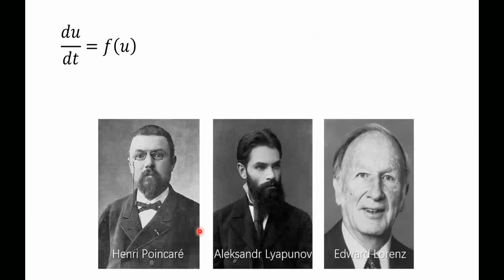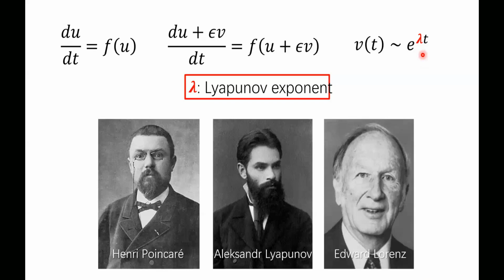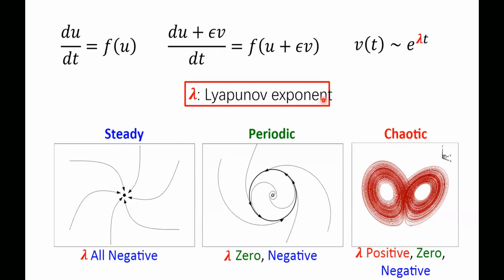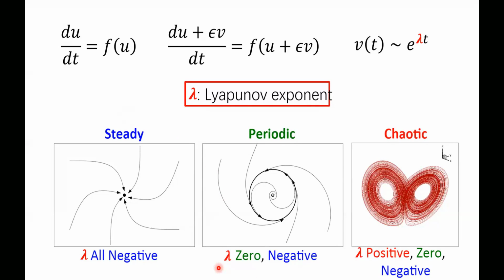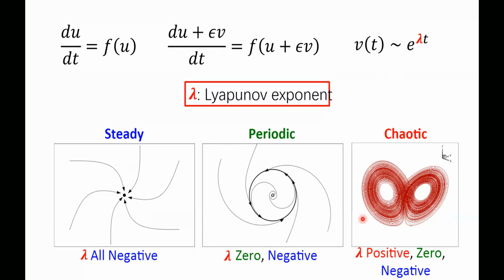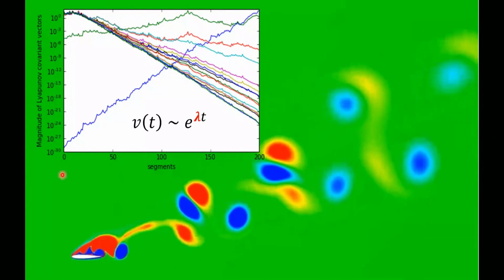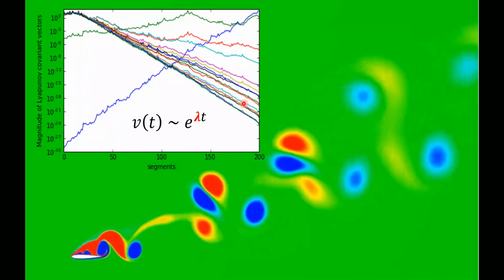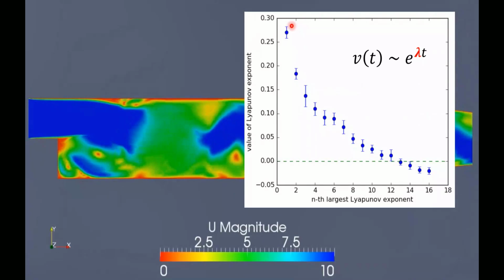Lyapunov exponents and chaotic dynamics